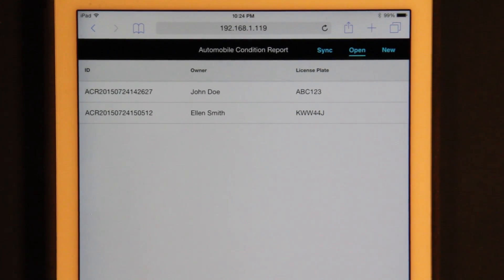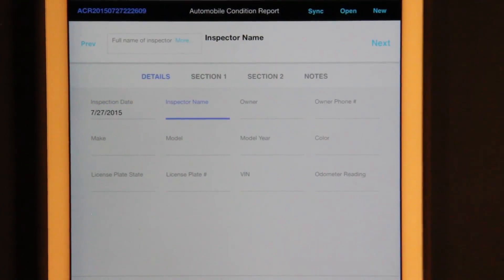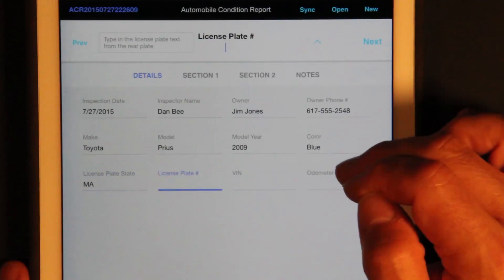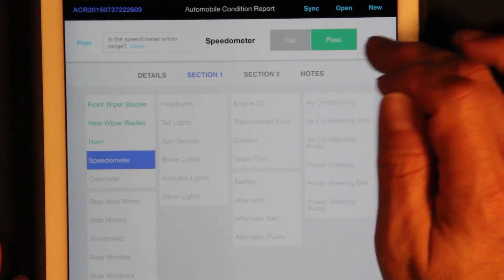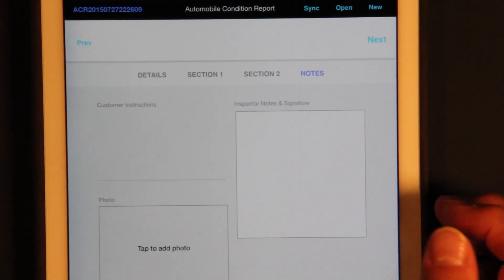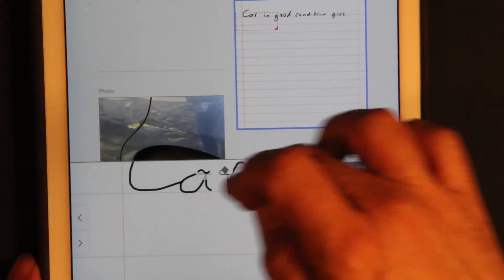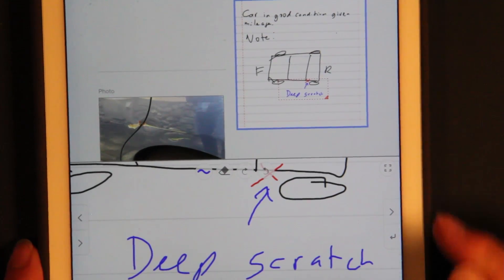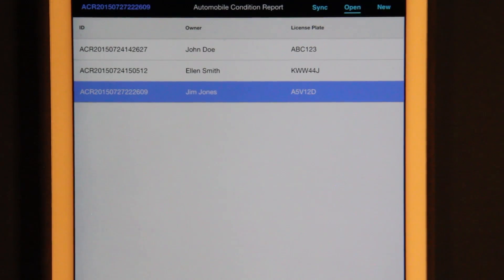Alpha Anywhere Sample Forms App Demo 1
Sample application using the new tablet-optimized forms capability.